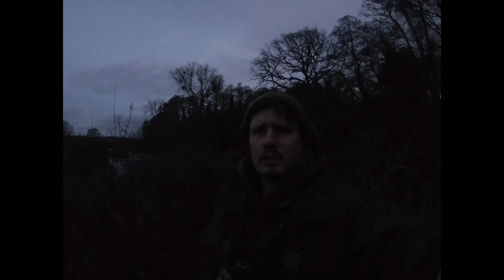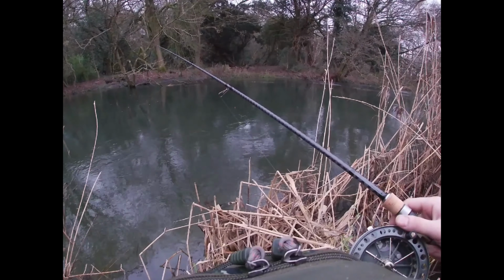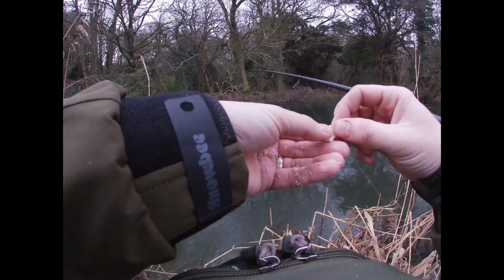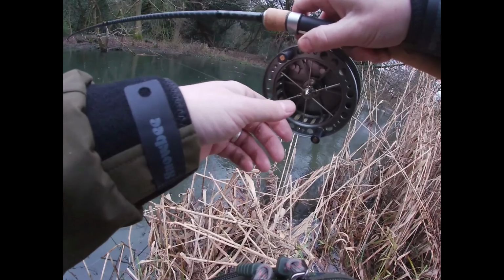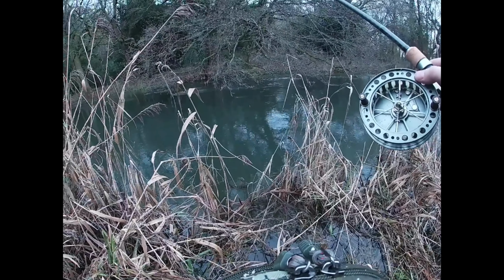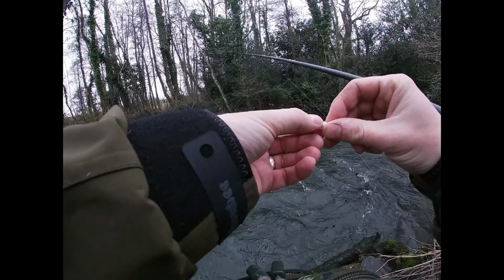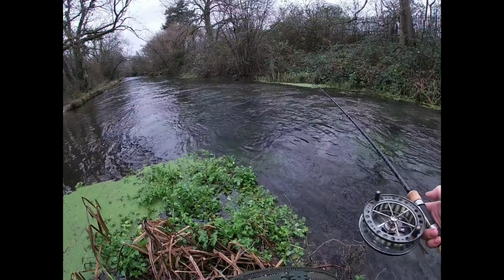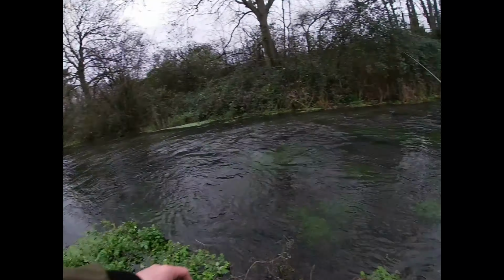Centrepin Fishing a Winter Chalk Stream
A cold December morning down on the river trying to target some of the red finned inhabitants on a traditional method.